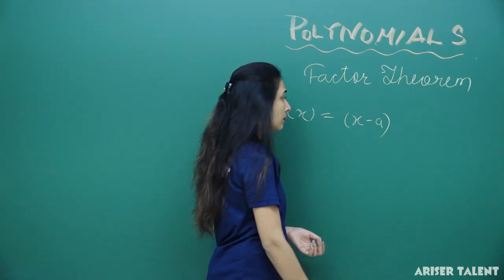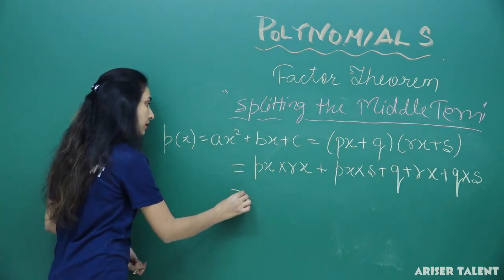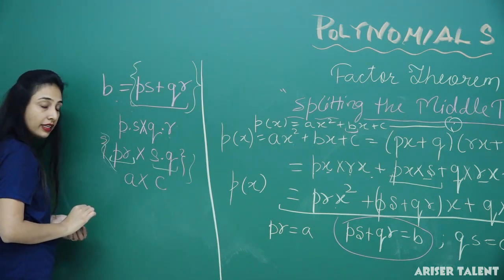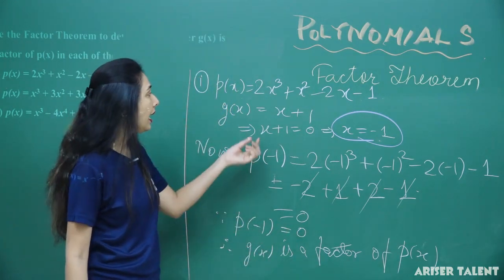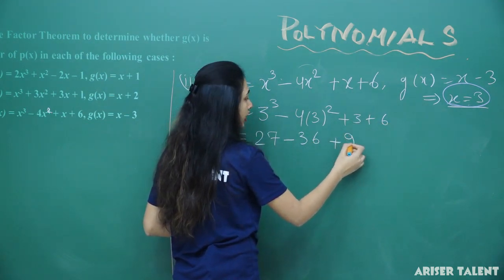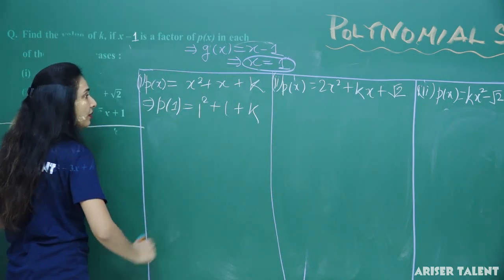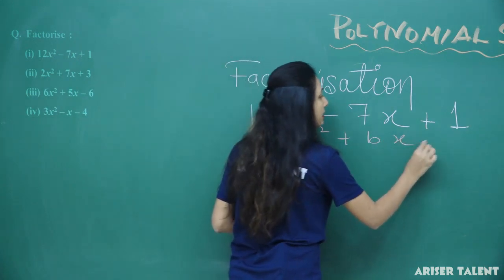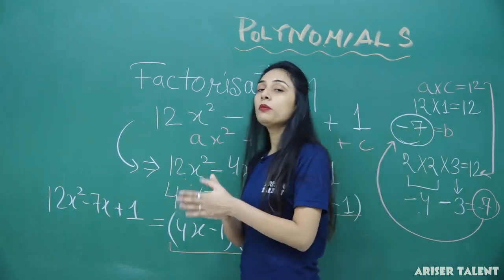Polynomials | Factor Theorem |Complete English Medium | Class 9 Term 2 | Ariser Talent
Our courses include:
1. HD Video Lectures designed by top faculty of Kota.
2. Study Material prepared by experts.
3. Test Series to boost your preparation.
4. Previous Papers and Sample Papers.
5. 24X7 Online Streaming Course
6. Mind Maps
7. Access anytime, anywhere using any device Ariser Talent is an online Education platform for JEE, NEET, NTSE & CBSE 7th to 12th The Best e-Learning app for IIT-JEE MAIN & ADVANCED | NEET Medical | CBSE XI&XII | CBSE IX&X (FOUNDATION & NTSE) Preparation.